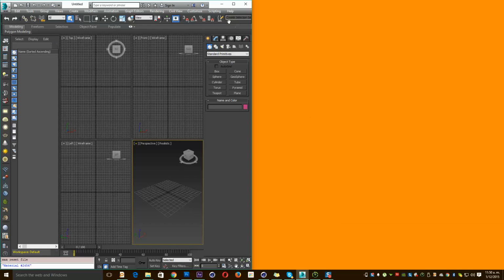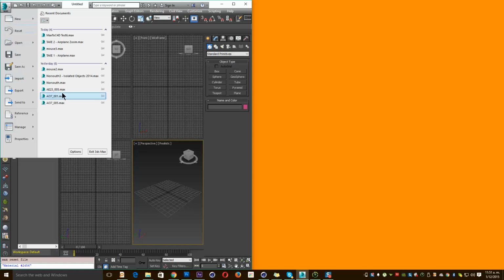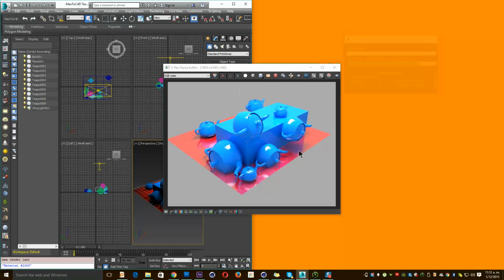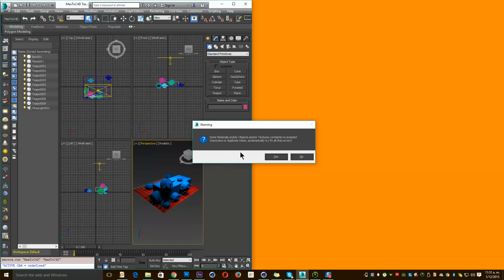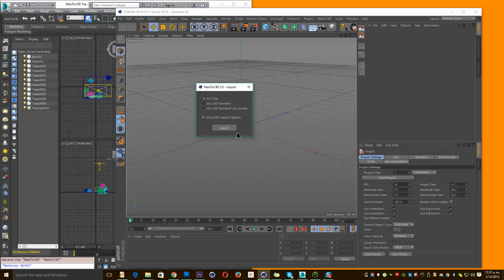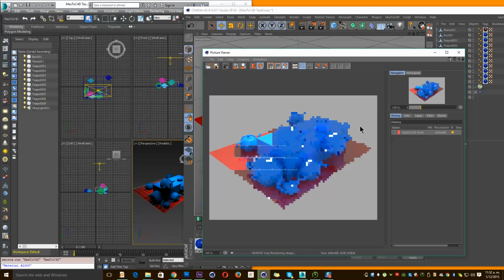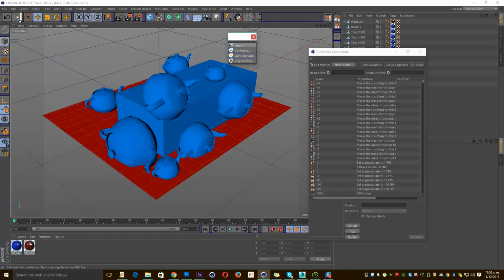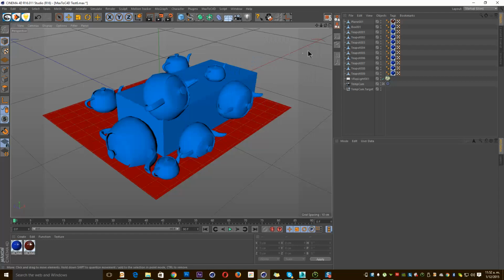MaxToC4D - Chapter 2 - First time use and Layout configure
Video tuorial showing how to configure the layout of 3Ds and C4D to have the MaxToC4D buttons for easy access.